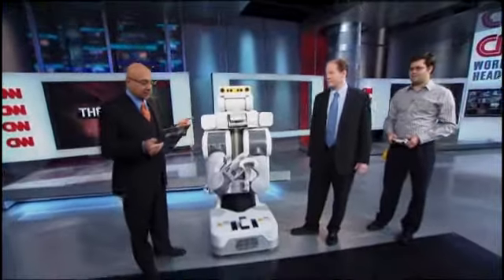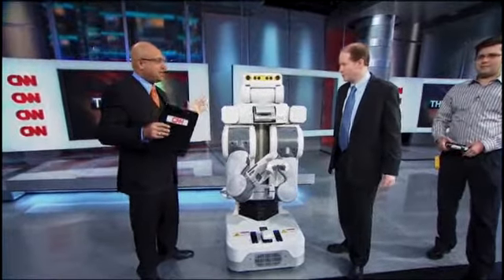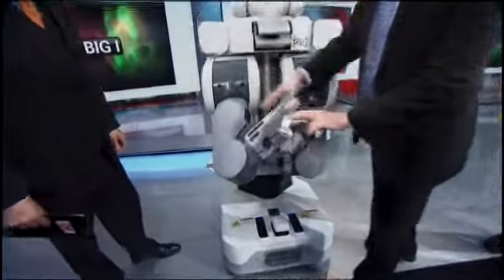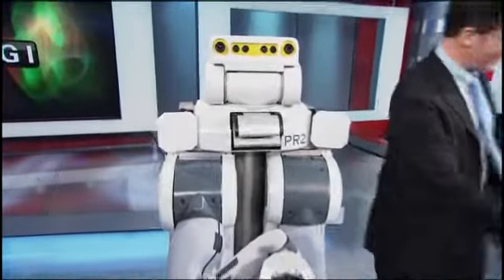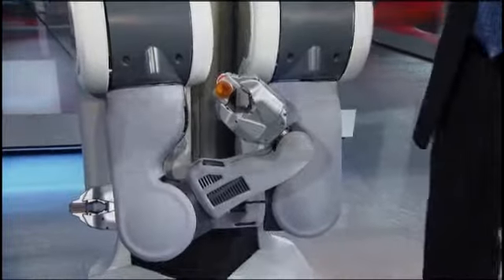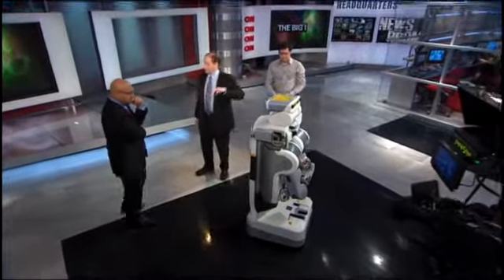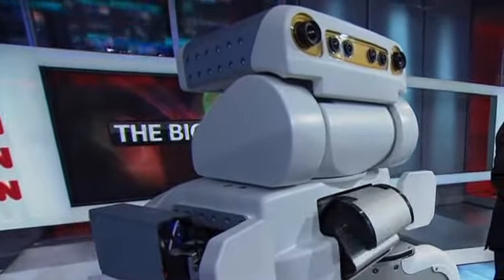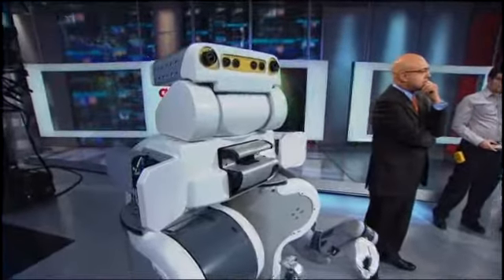Robot for research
Ali Velshi gets a hands-on demonstration with the Personal Robot II, a programmable robot created by Willow Garage.